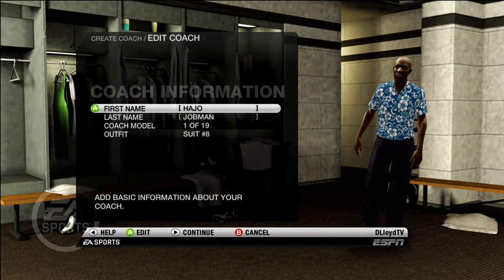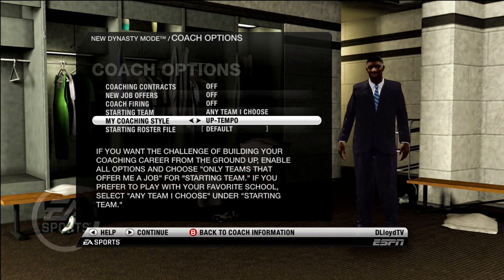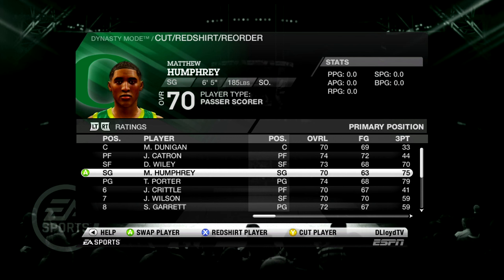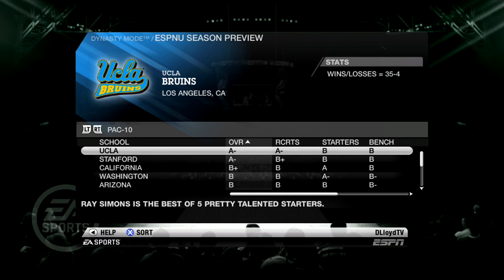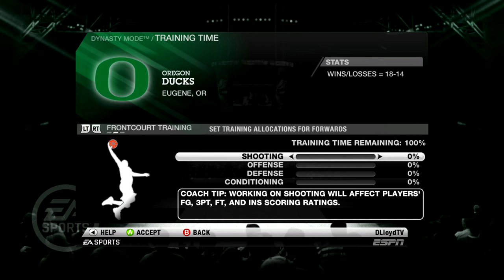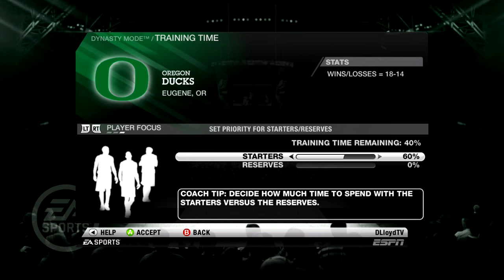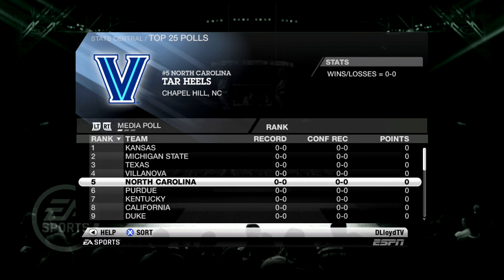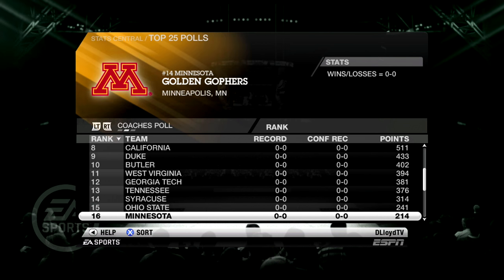The Quack Attack Begins!!! Oregon Ducks NCAA Basketball 10 Dynasty - Ep 1